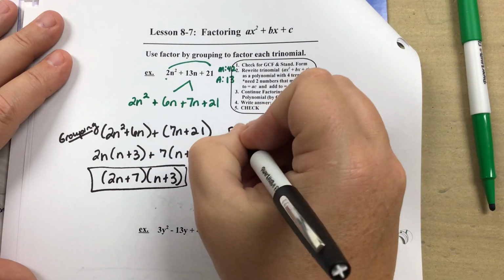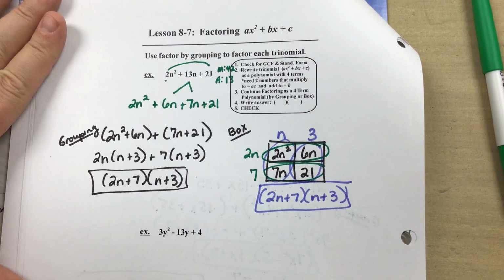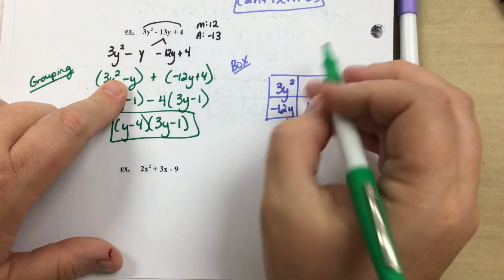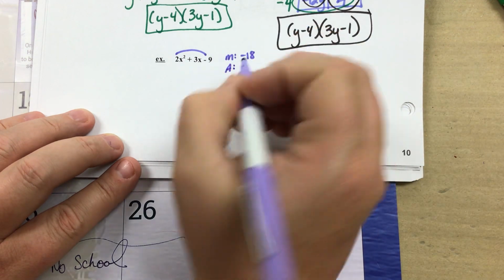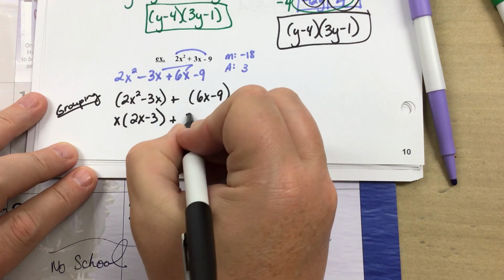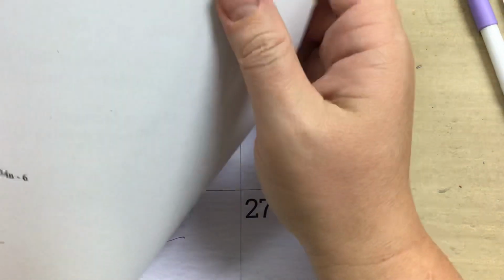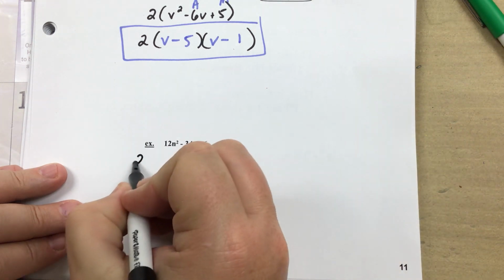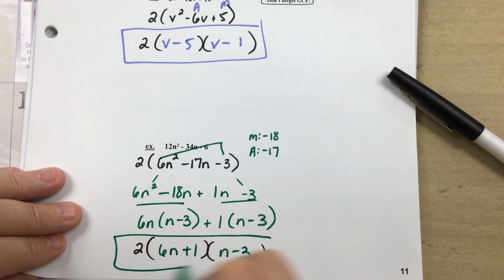Factoring Trinomials with Lead Coefficient